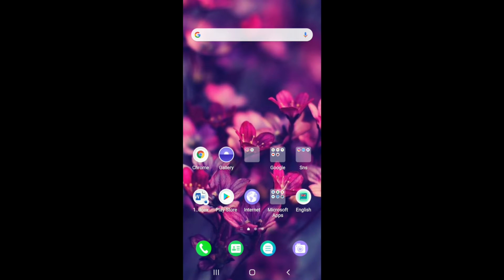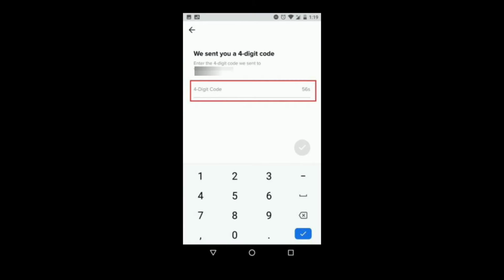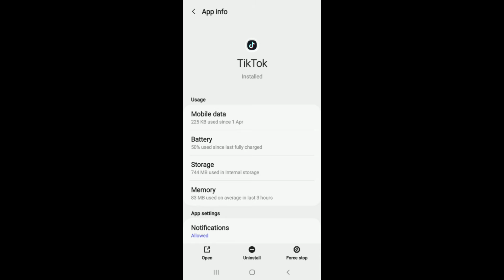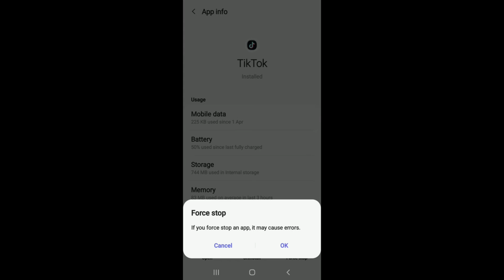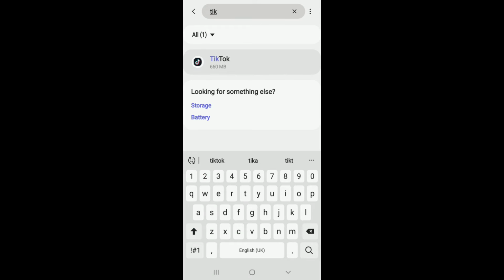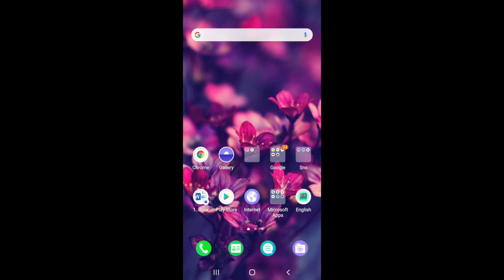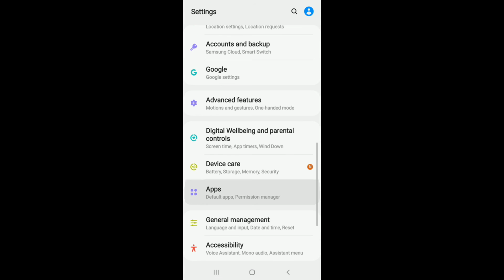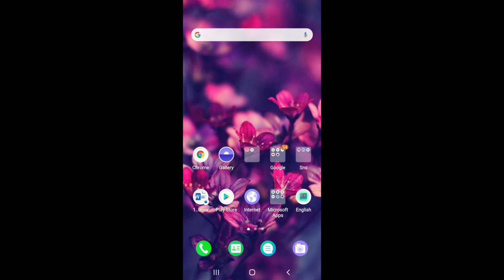How to Fix TikTok 4 Digit OTP Code Not Working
I haven't received tiktok 4 digit code not received

New on tiktok? This video walks you through the step-by-step process on how to fix TikTok 4 digit code not received. SO, this is the common error where in time of phone verification, you won't receive the OTP code on your mobile. So, how to fix this error? Here are the few solutions that you can try in on your device and try to get the code. Again, here are the steps you need to follow:
1. Make sure your cellular data is on and working.
2. Force restart the tiktok app as shown in the video.
3. Try clearing the cache data and try it again.
4. Make sure the tiktok app is updated.
5. Lastly, you can uninstall the app and reinstall it again.
SO, these are the hacks you can try to fix tiktok 4 digit code not received on your phone.